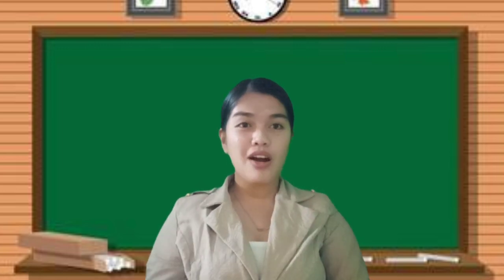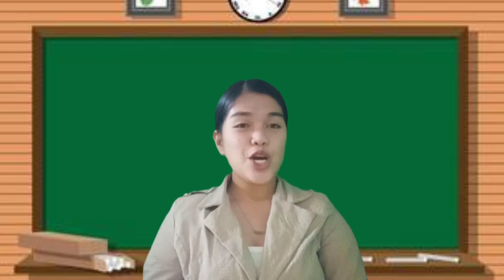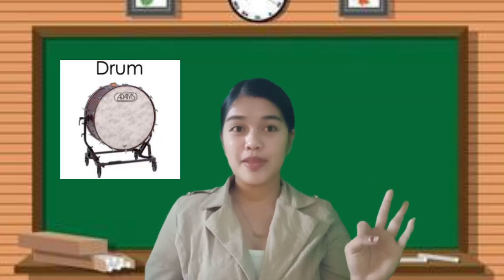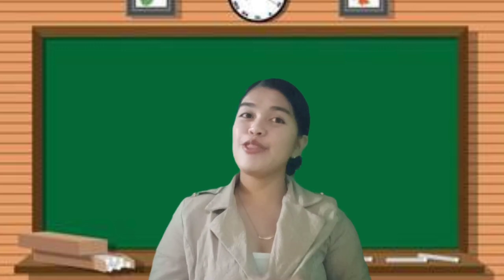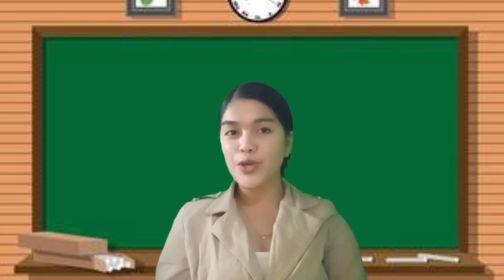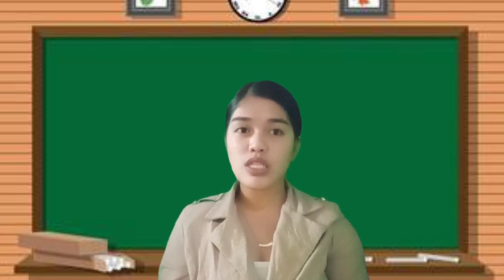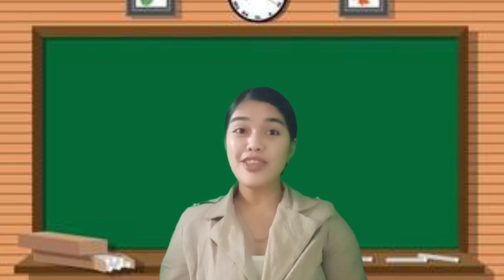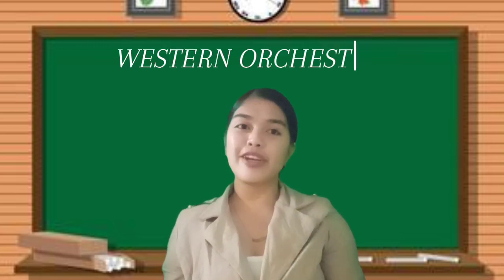MOTIVATION, PRESENTATION (WESTERN ORCHESTRA)